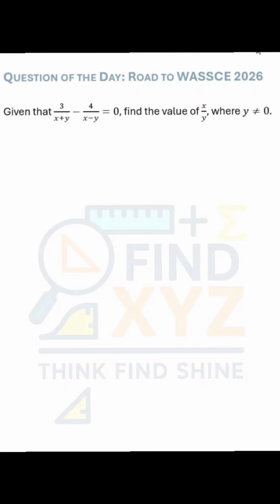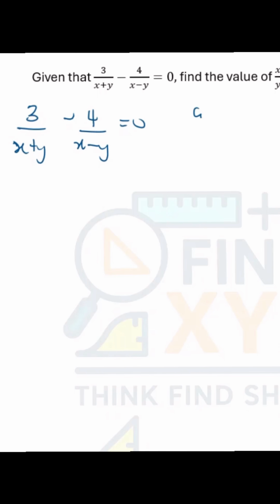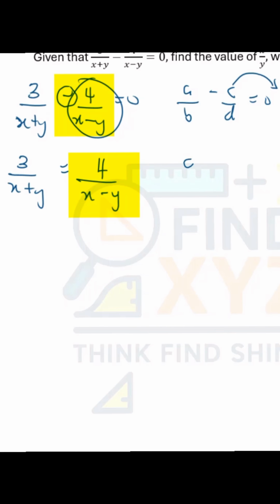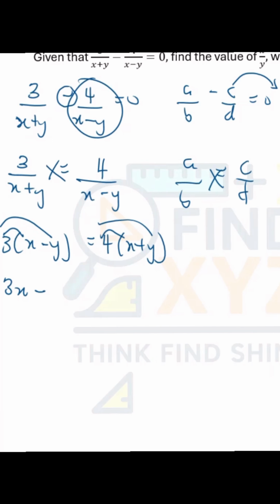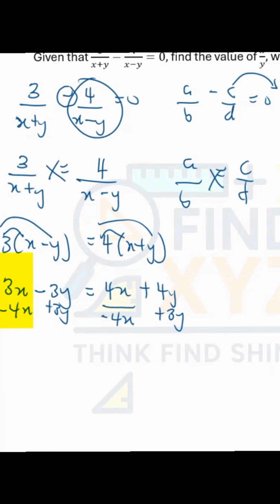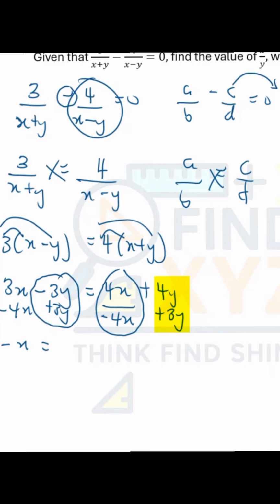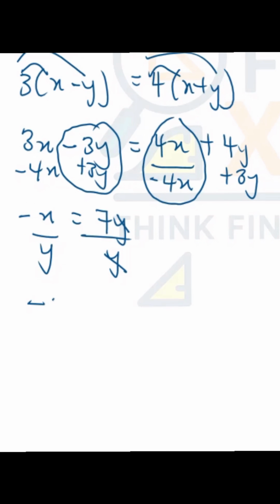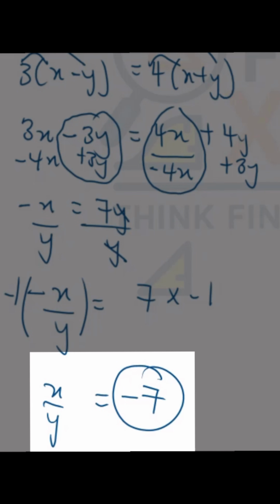The Algebra Trick Every WASSCE Student Needs to Know maths alge bra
Welcome back to another Question of the Day! 🚀
Today on our Road to WASSCE 2026, we’re tackling a classic algebra problem that looks a lot scarier than it actually is.

A lot of students get stuck trying to find complex common denominators here. But honestly? There's a much faster way to solve for x/y

In this tutorial, I'll walk you through the exact steps so you don't panic when you see something like this in your exam.

Grab your notebook, and let’s work through it together.

💡 Think. Find. Shine.